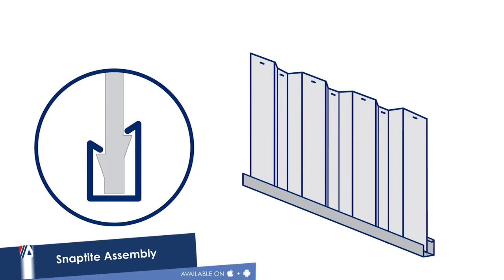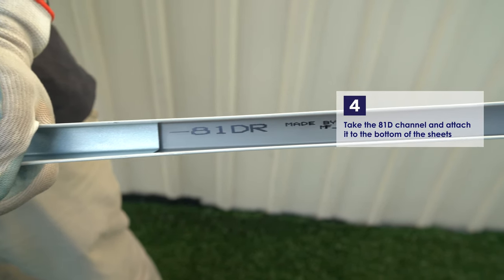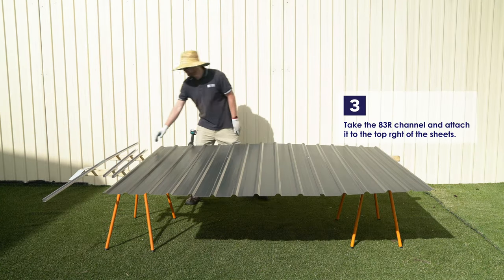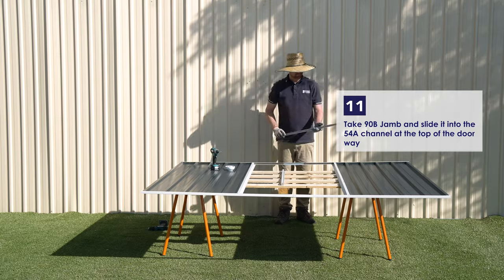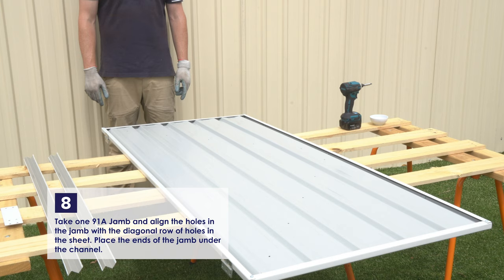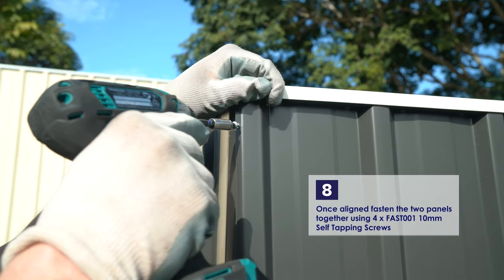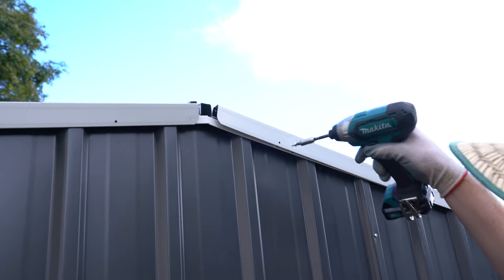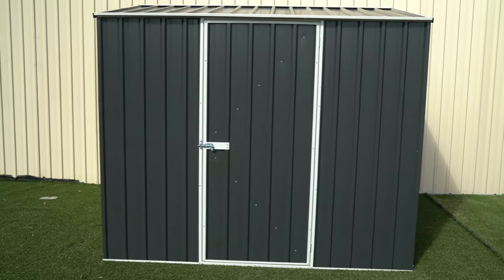Absco Sheds - 23231GK - Premier Garden Shed Assembly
Assembly video for the 232321GK Premier Garden Shed.

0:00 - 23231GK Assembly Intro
0:09 - Rebated Slab
00:27 - Required Tools
00:32 - Safety Checklist
00:40 - Identifying Parts
1:04 - Separate Channel Pack
1:11 - Contained Parts
1:44 - SNAPTiTE Assembly System
2:15 - Spliced Channels
3:24 - Spliced Ridge Beam
5:13 - Rear Panel Assembly
7:40 - Roof Panel Assembly
10:21 - Side Panel Assembly
13:00 - Front Panel Assembly
17:58 - Door Panel Assembly
23:36 - Final Assembly
33:20 - Anchoring